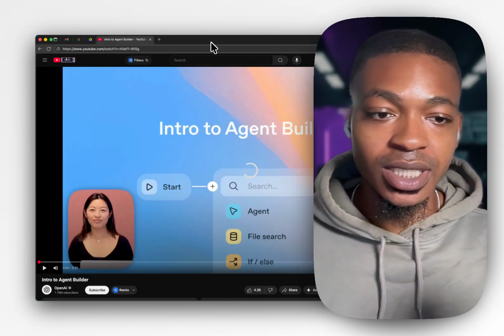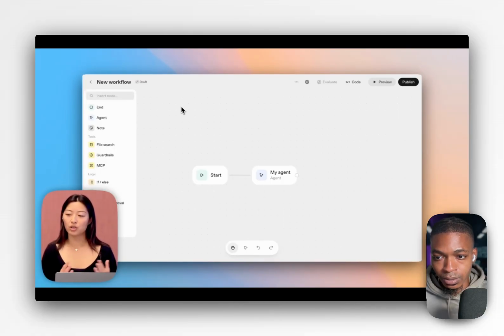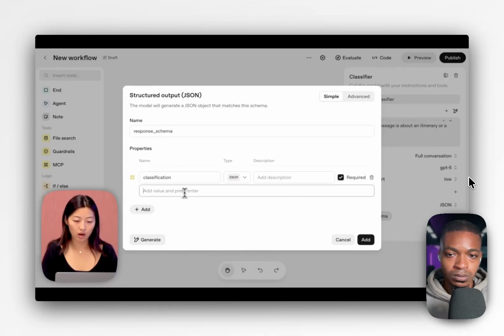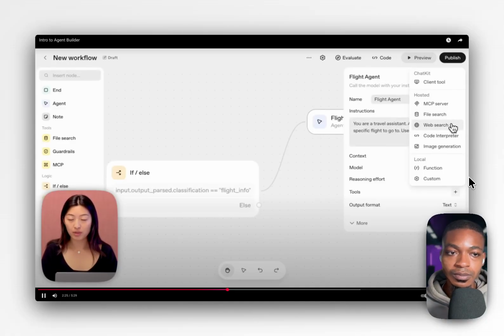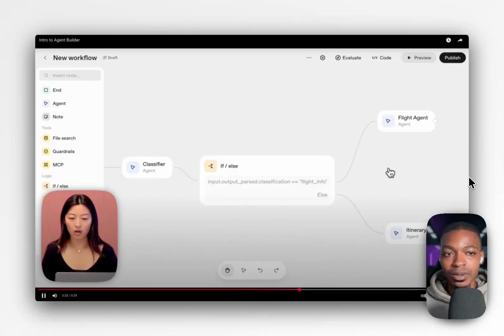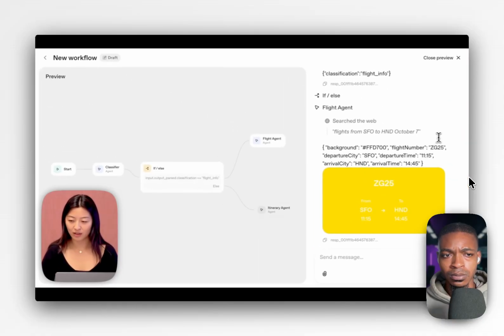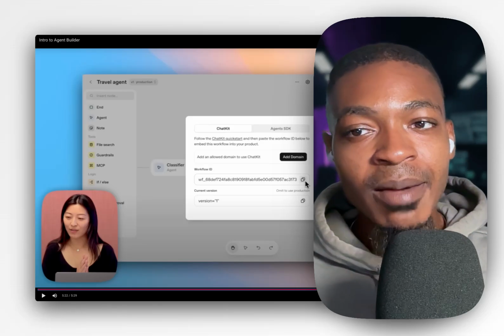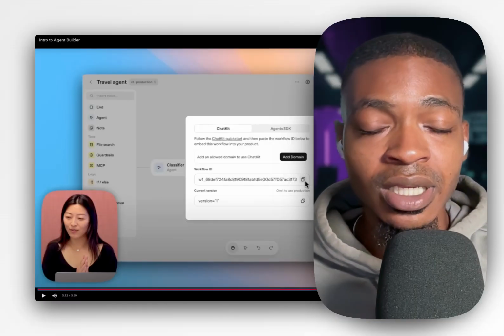ChatGPT Agent Builder Is Here and It’s Wild!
Intro & Agent Builder Overview – 0:00
Non-Technical Explanation of AI Agents – 1:07
Canvas Workflow vs. Chatbot – 2:19
Building a Travel Agent Workflow – 2:56
Automating with Nodes & Routing – 4:59
Publishing and Integrating Agents – 10:13